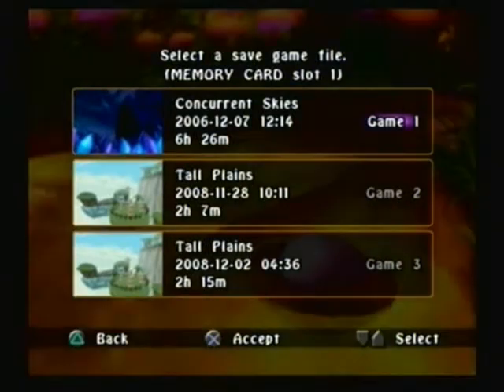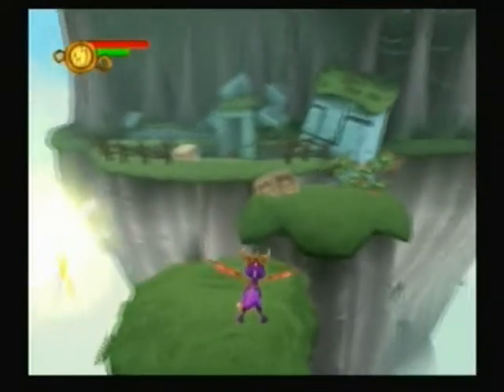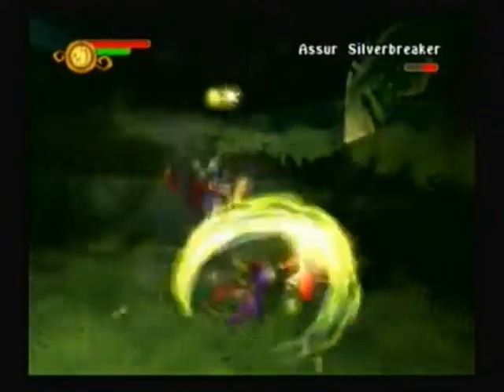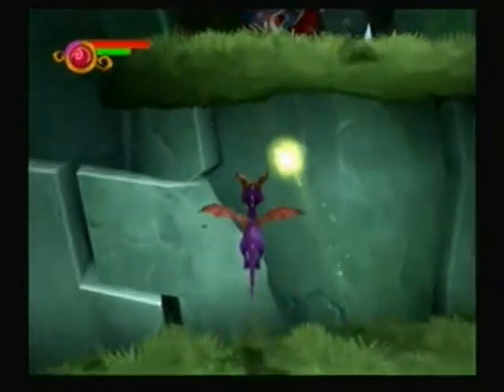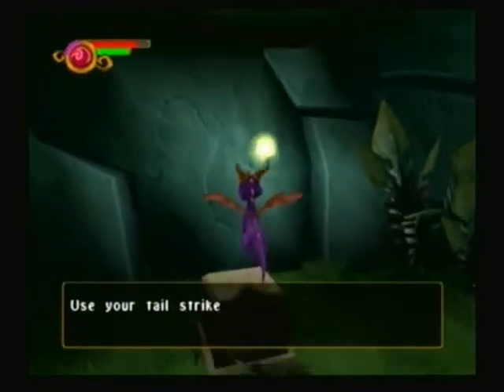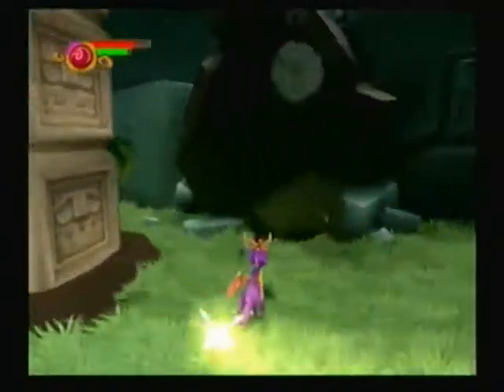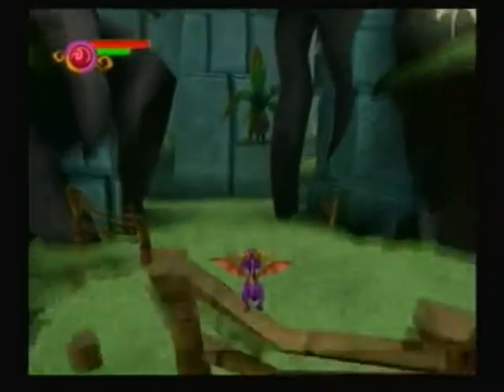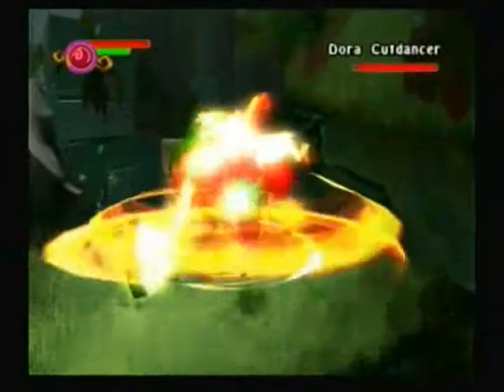Let's Play Spyro 8: #15- In the jungle...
The mighty jungle, the apes die tonight!